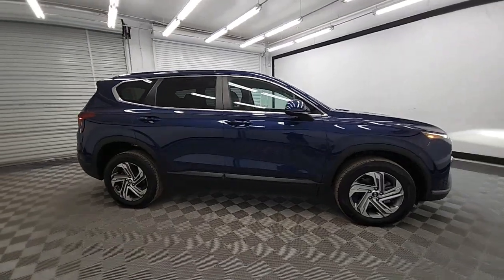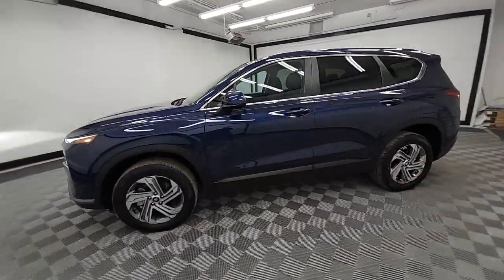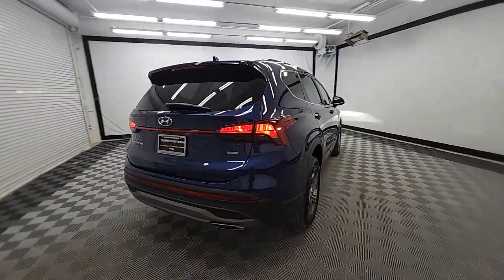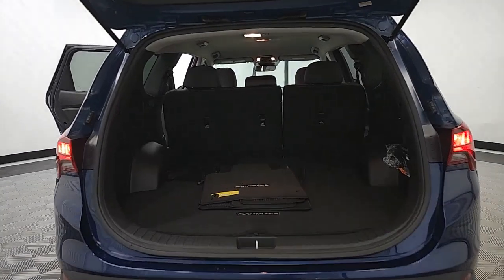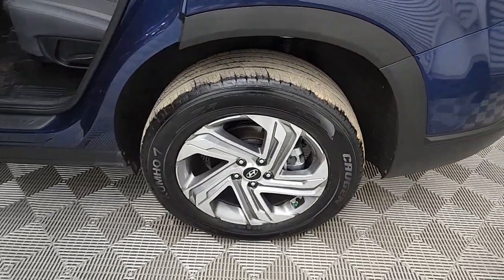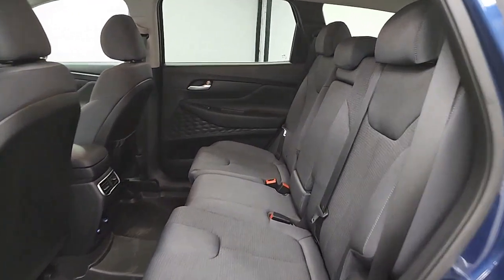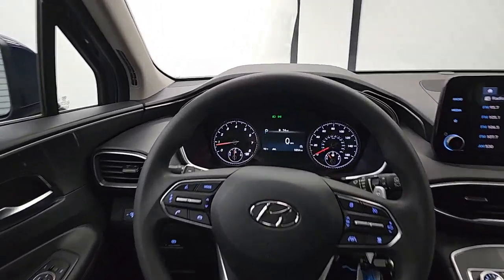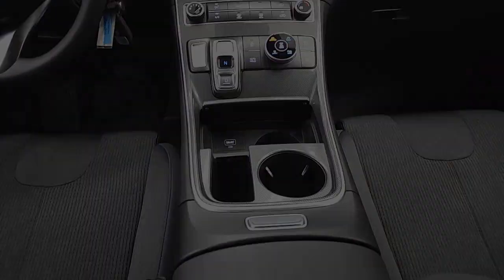2023 Hyundai Santa_Fe Birmingham, Hoover, Alabaster, Vestavia Hills, Helena P12489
Stormy Sea Used 2023 Hyundai Santa_Fe SE available in 1595 Montgomery Hwy., Birmingham, Alabama at Tameron Hyundai. Servicing the Birmingham, Hoover, Alabaster, Vestavia Hills, Helena area.

Tameron Hyundai
1595 Montgomery Hwy

Stormy Sea 2023 Hyundai Santa Fe SE CERTIFIED 10YR/100k WARRANTY AWD 8-Speed Automatic with SHIFTRONIC 2.5L I4 AWD Black Cloth.brbrSelecting this 2023 Hyundai Santa Fe SE AWD Certified Pre-Owned vehicle is the clear confidence-inspiring choice. And remember you can only get a Hyundai Certified Pre-Owned at a Hyundai dealer that has certified that car. What are the perks of buying a Hyundai Certified Pre-Owned? Besides the great fuel economy safety style and technology found in all Hyundai vehicles youll also receive: A 10-Year/100000-Mile Powertrain Limited Warranty+ plus the remainder of the 5 Year/60000-Mile new vehicle limited warranty (from in service date). A Comprehensive 150-Point Inspection* (*154-Point Inspection for Sonata Hybrid; 166-Point Inspection for Equus). 10-Year/Unlimited Mileage Roadside Assistance+ & 1st-Day Rental Car reimbursement for covered repairs. Every Hyundai Certified Pre-Owned Vehicle also comes with: 90 Days of No-Charge Satellite Radio and the peace-of-mind provided by a complimentary CARFAX Vehicle History ReportTM. Love your Hyundai from Tameron because you know its a great Hyundai thats protected and well cared for!brbrbrWe appreciate your interest and please contact us by phone email or online inquiry and well get back to you immediately. At Tameron Hyundai youre going to love the way youre treated! We offer financing for ALL credit situations. Please give us a call or stop by to test drive we work hard for our customers.